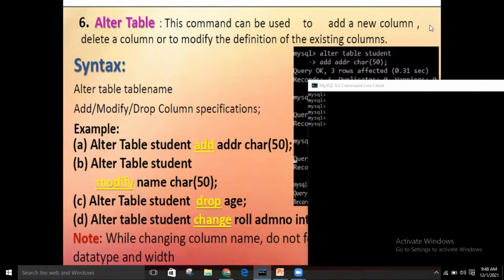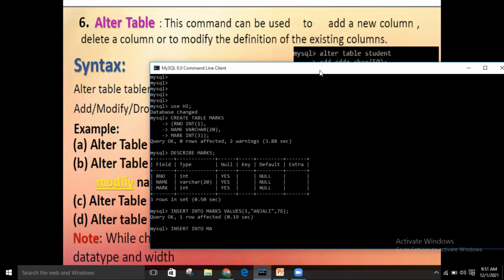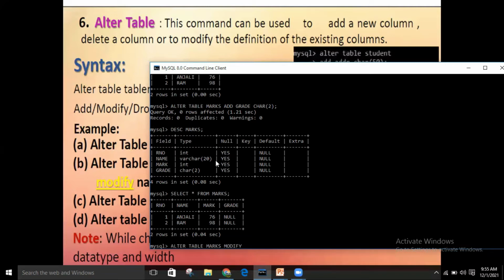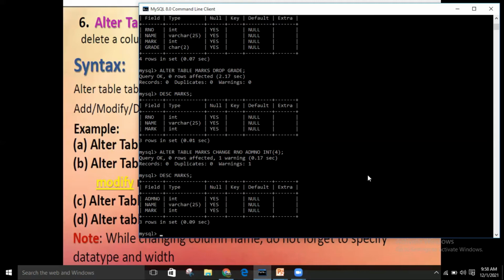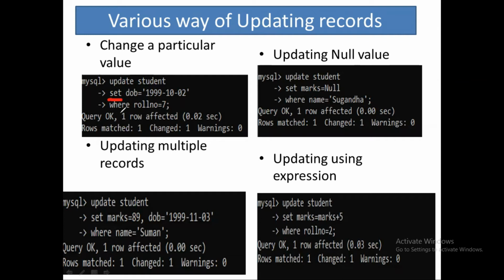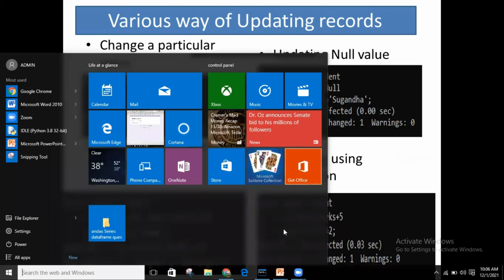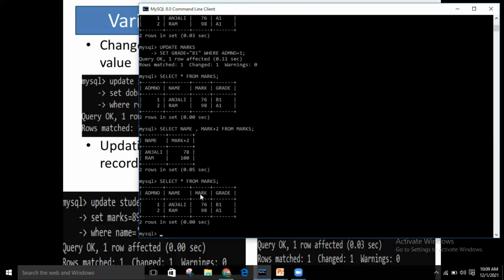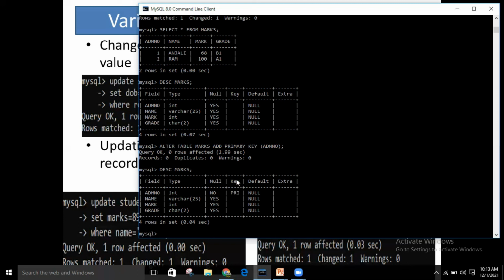Alter Table and Update Class XI and XII